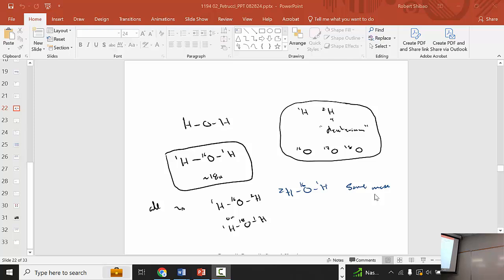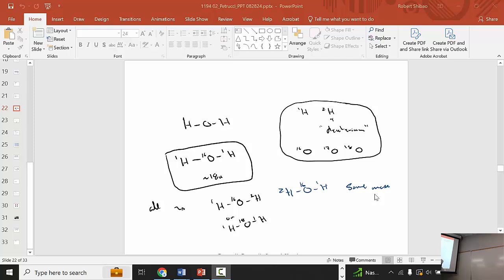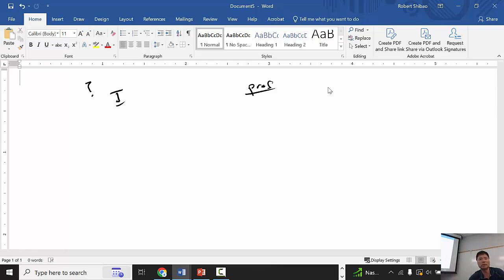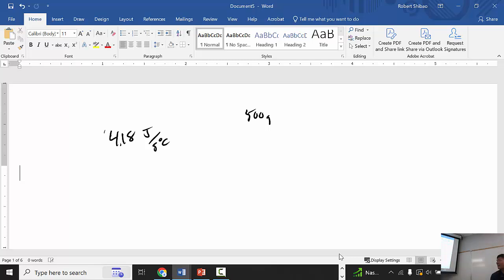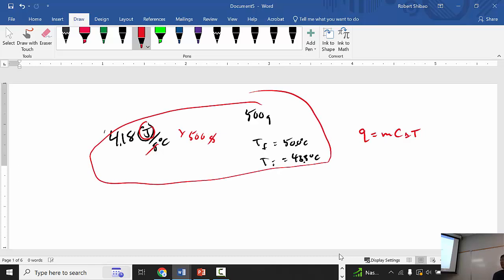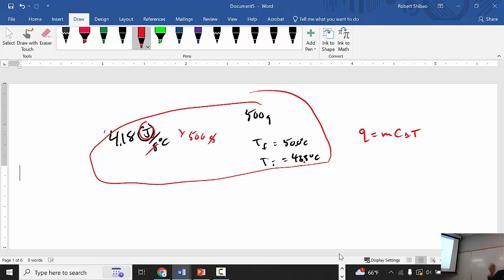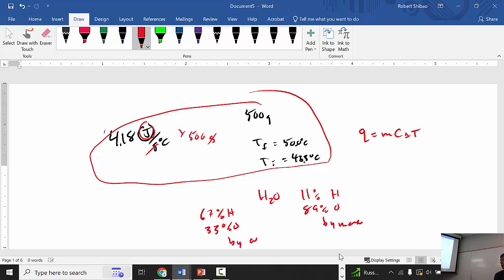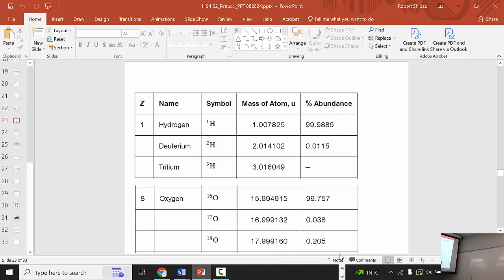Chem 1A 1190 082924